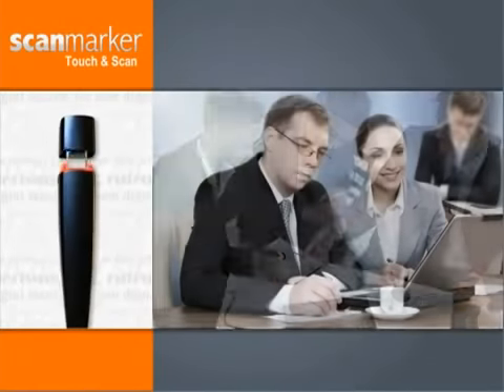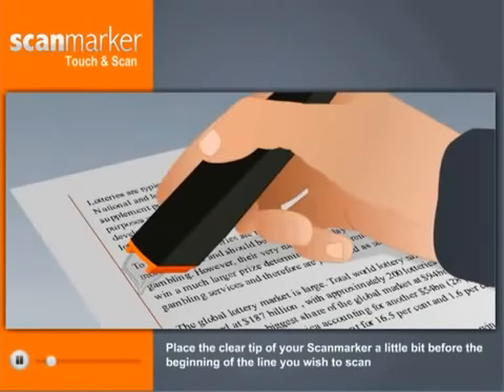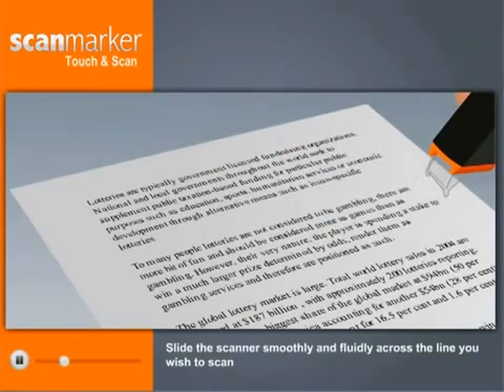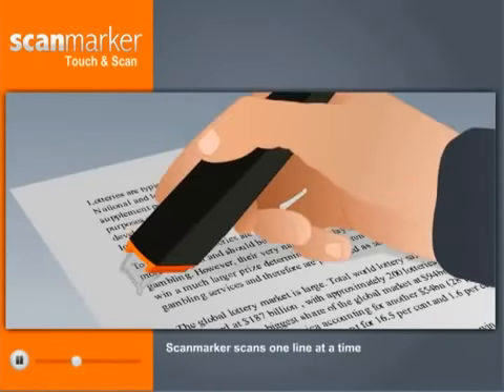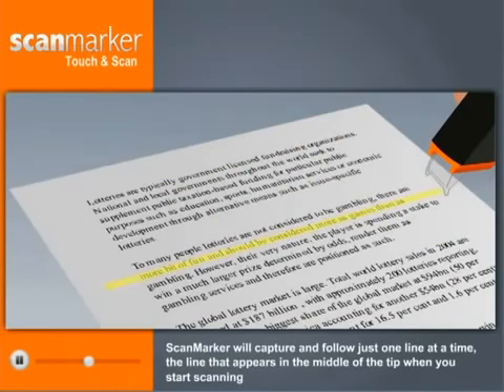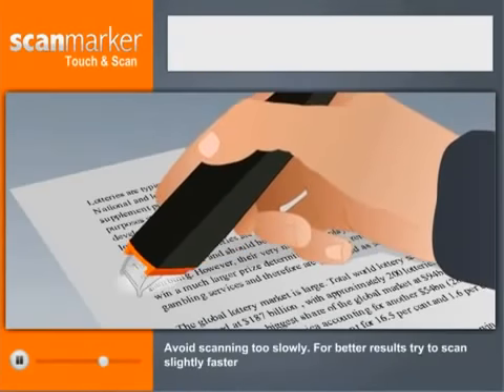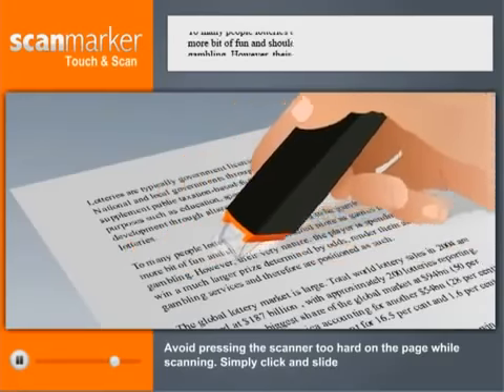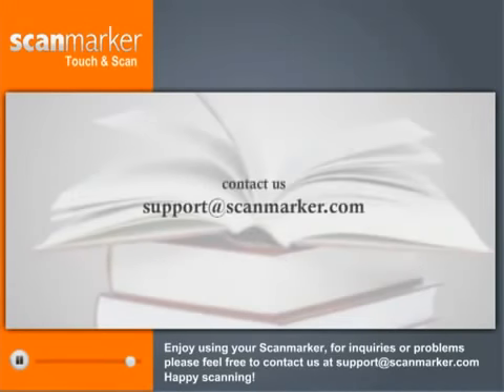TopScans ScanMarker A Handheld Pen Scanner